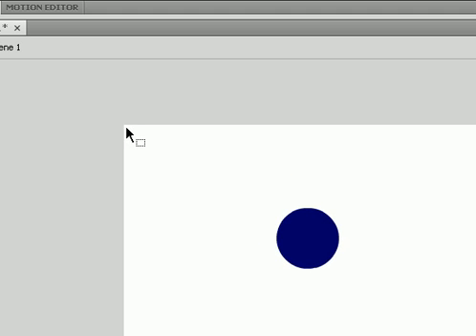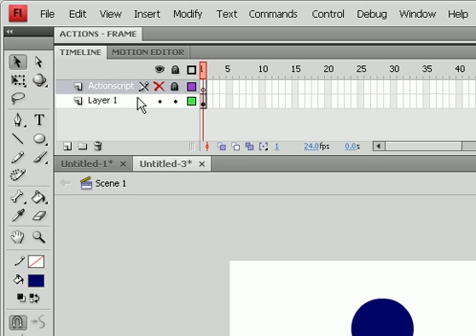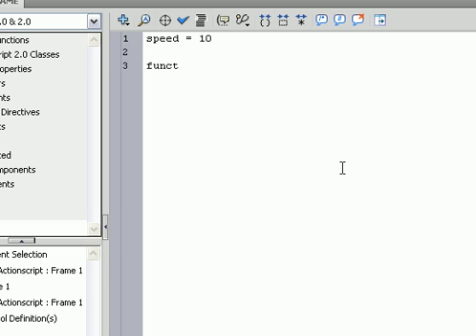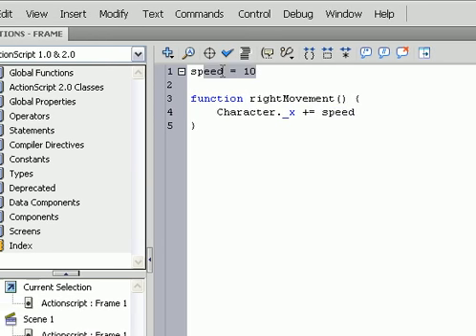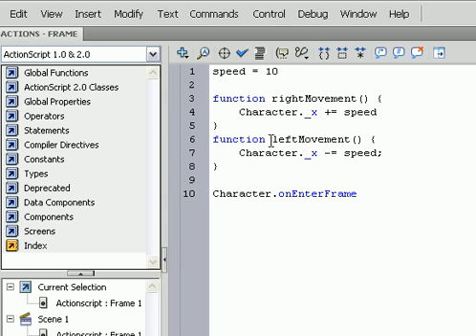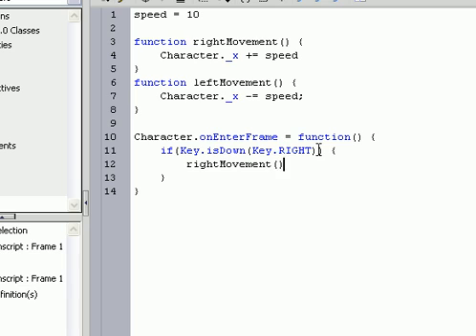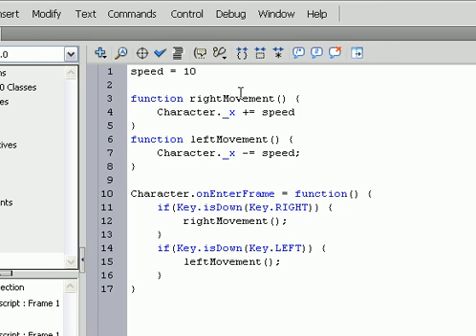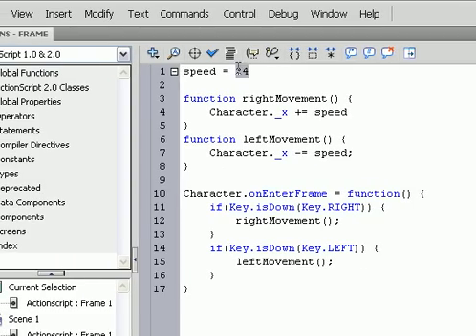Flash CS4 Tutorial 7 - Different Way for Moving Characters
This is like my first moving character tutorial, except I do it using a frame instead of using my characters actions

and vote for what I should do next!